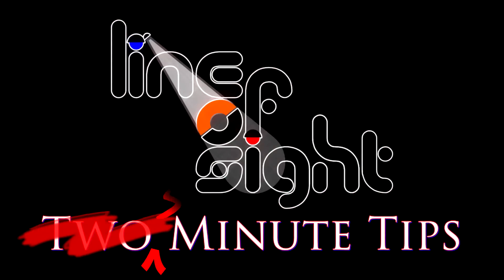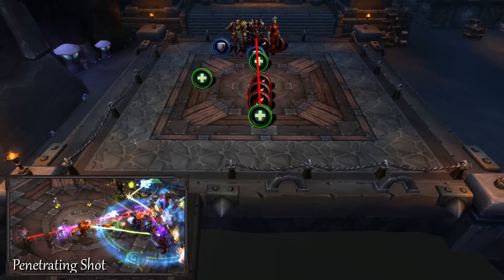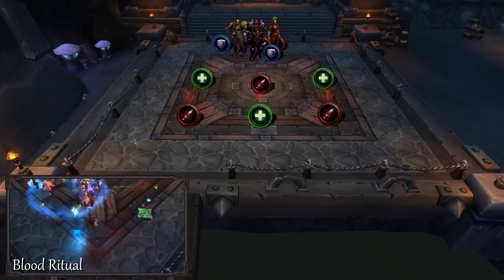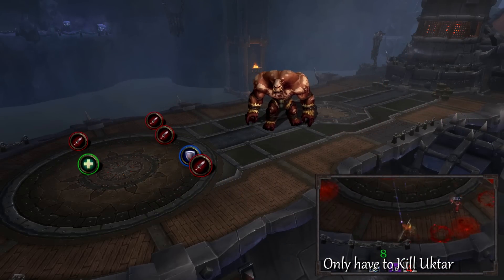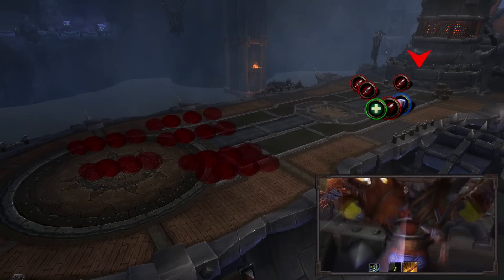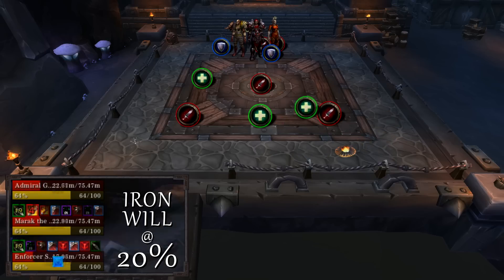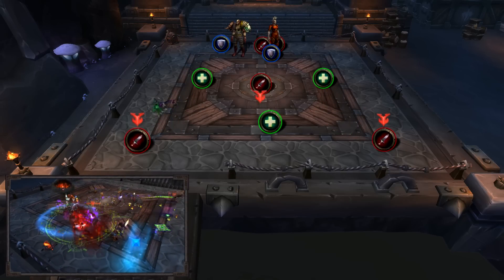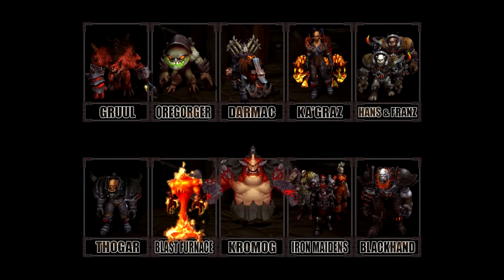WoD Raid Basics: The Iron Maidens | Two Minute Tips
We appreciate all the feed back and are hoping to use your input to improve each new video. Remember there are many ways to skin a boomkin. Let us know what you and your guild has done to defeat this boss.

Special thanks to KC "Rodriguez" for the awesome music.